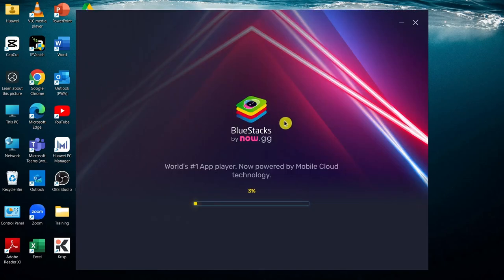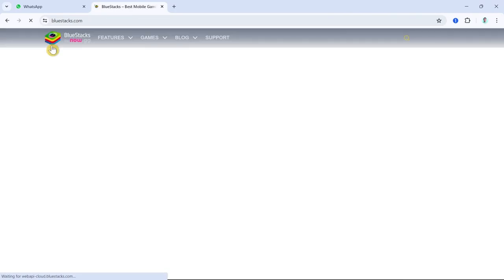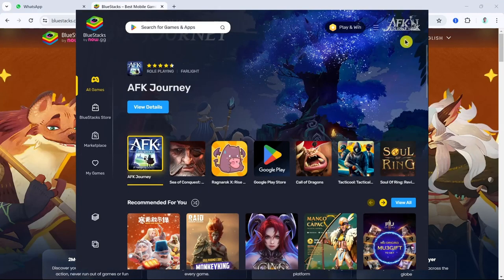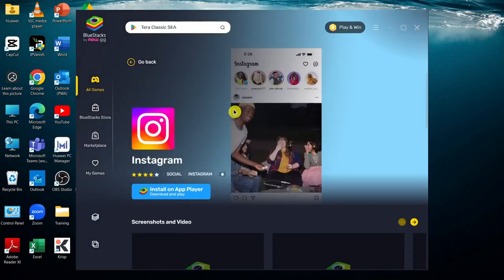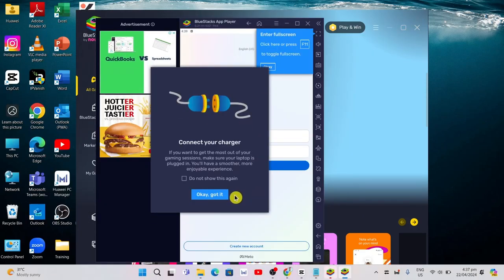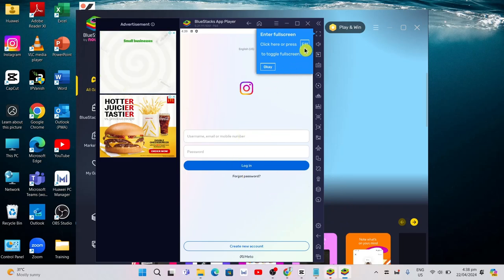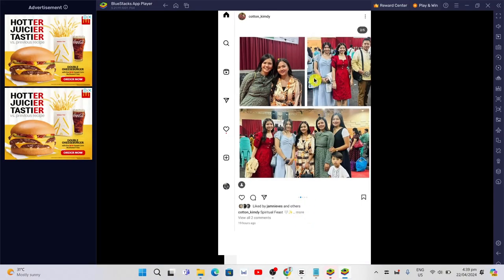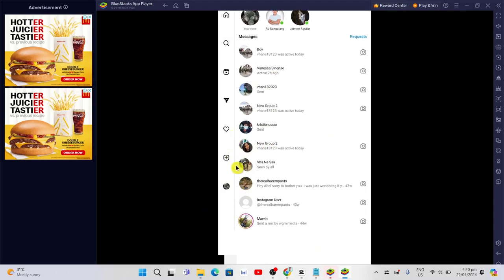How To Get Instagram Notes On PC (Updated)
Learn How To Get Instagram Notes On PC (Updated)